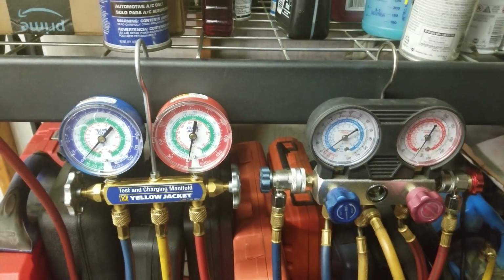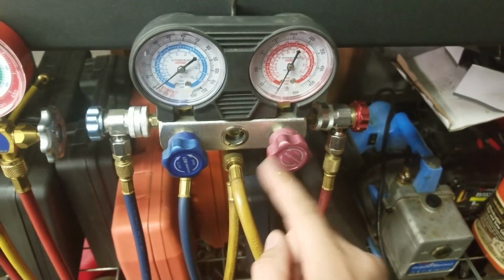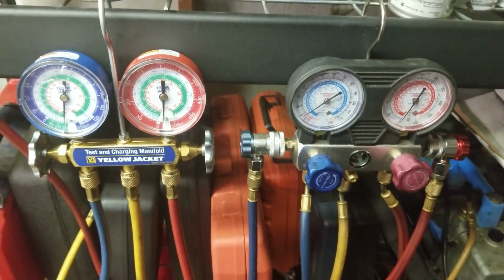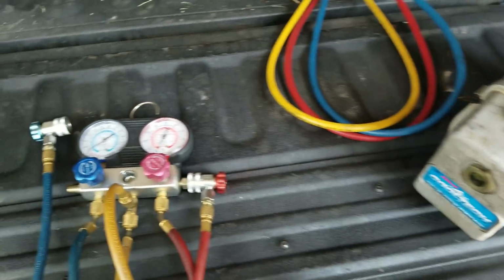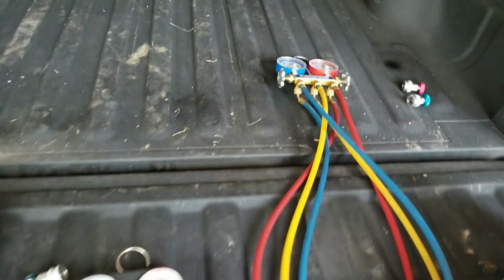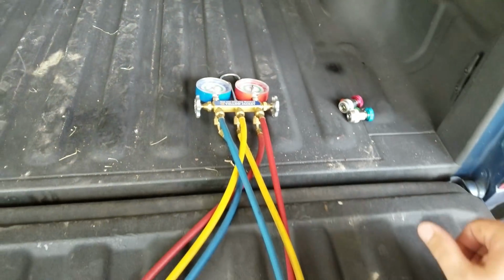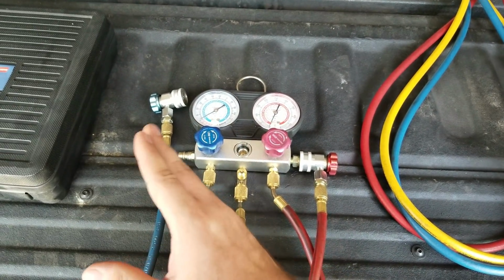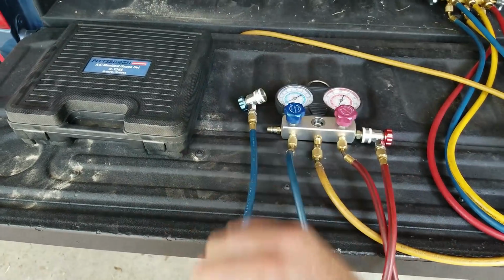Review on Harbor Freight's A/C R134A Manifold Gauge Set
Today we are going to review Harbor Freight's A/C R134A Manifold Gauge Set. You can pick this up at your local harbor freight store.

Item#62707

Did you enjoy the video? Would you like to see more content? Well then consider making a $2-$5.00 monthly pledge or donating a $1 to the channel ...every little bit helps, the channel to grow, Thank you for your support.